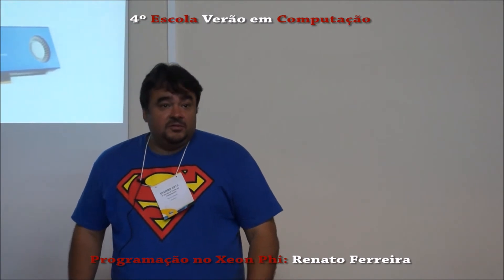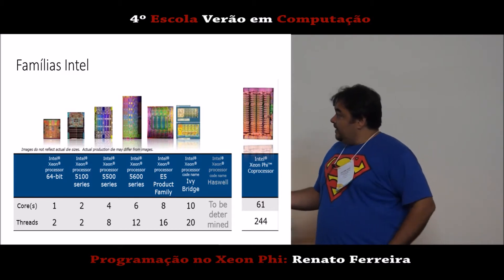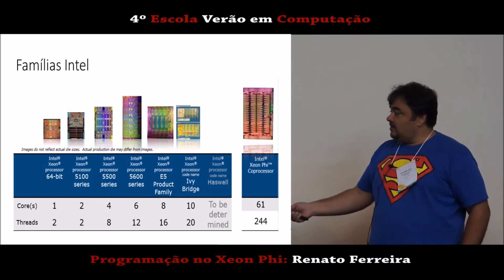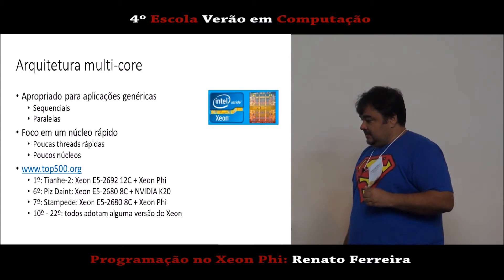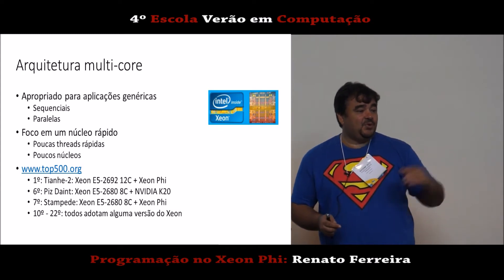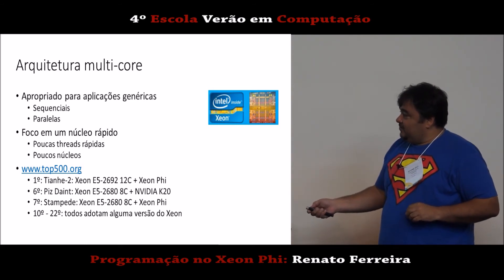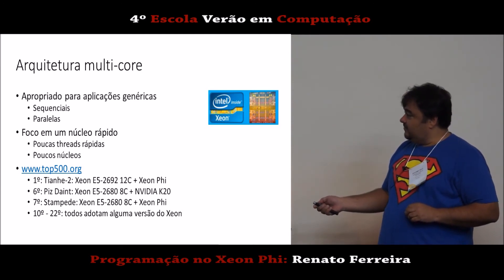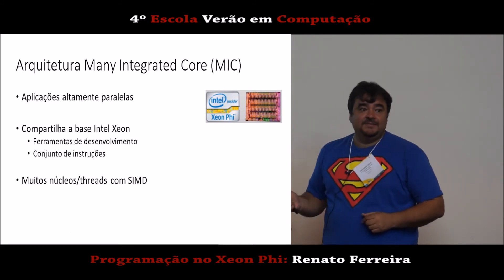2015 - Programação no Xeon Phi - Parte 1 de 4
2015 - Programação no Xeon Phi - Parte 1 de 4